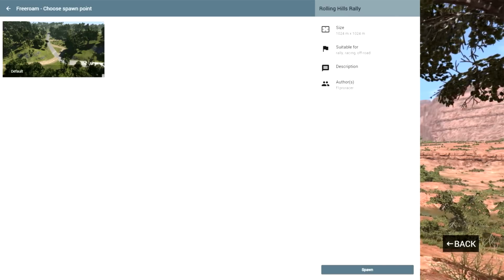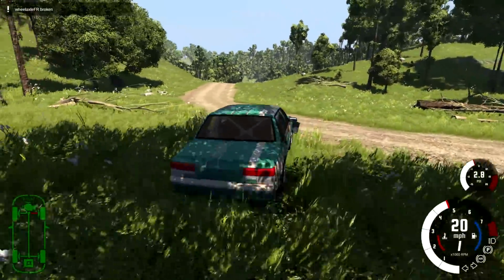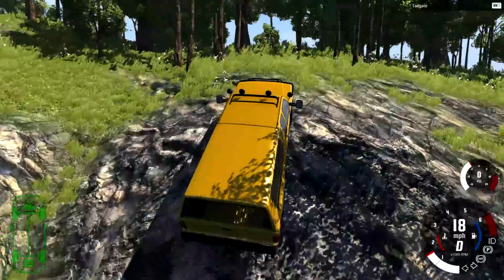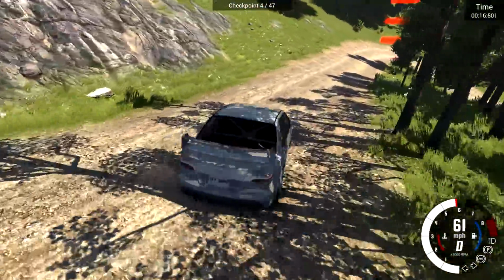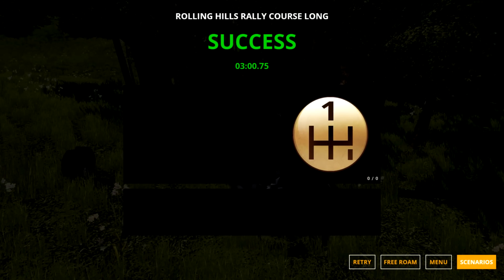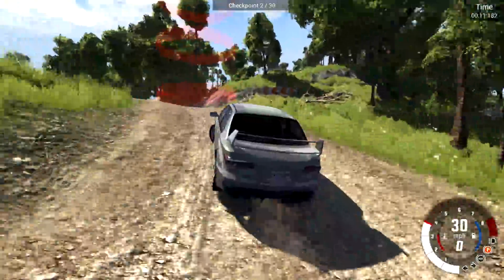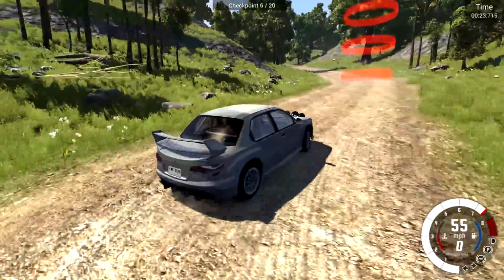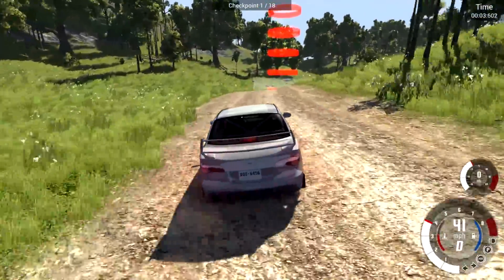BeamNG.drive - Pine Hills Rally Day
Always fun to have a map with a good set of goals to accomplish. Hopefully the audio is ok in this video. I think the audio issues started AFTER I recorded this, but I am not 100% sure.